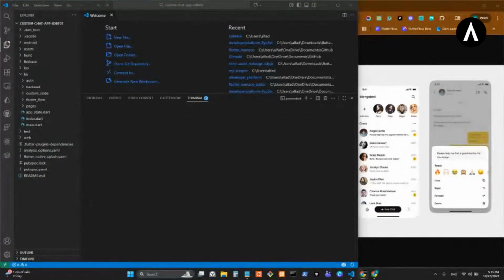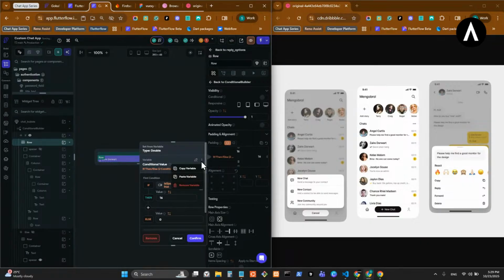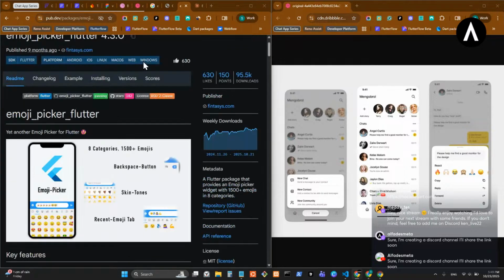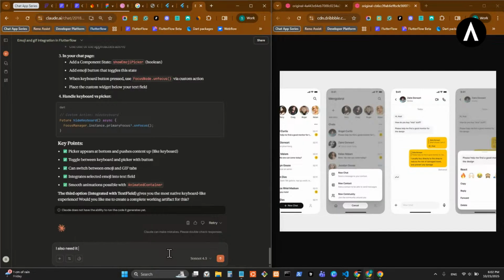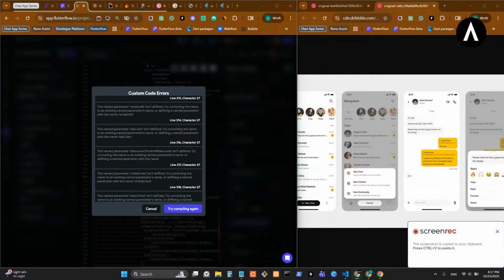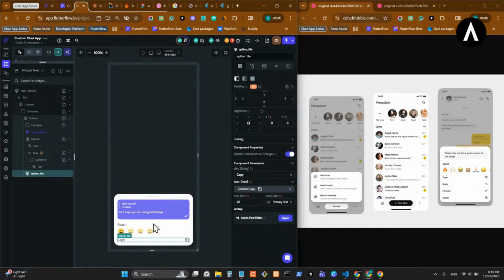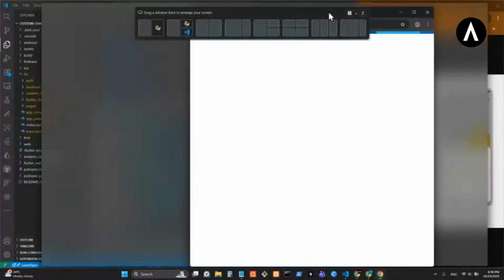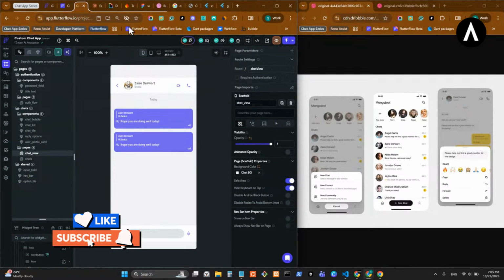🔴 LIVE: Building a Custom Chat App in FlutterFlow - Day 4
Join me as we start building a fully functional chat application from scratch using FlutterFlow! This is day 4 of our multi-part series where we'll create a real-time messaging app with all the essential features.